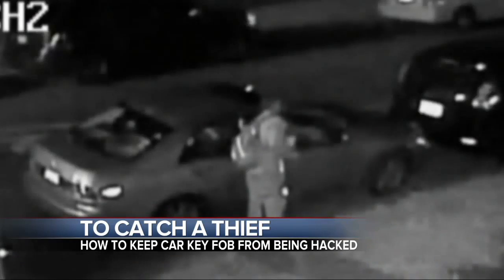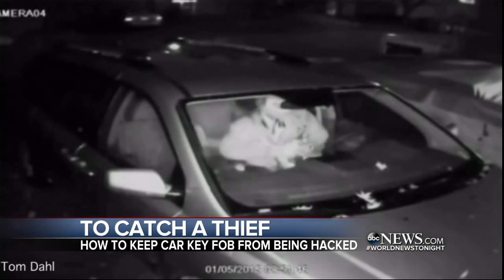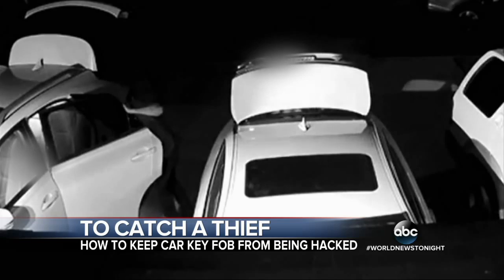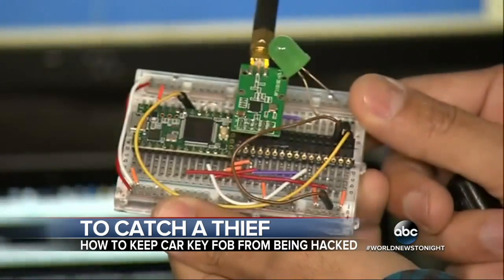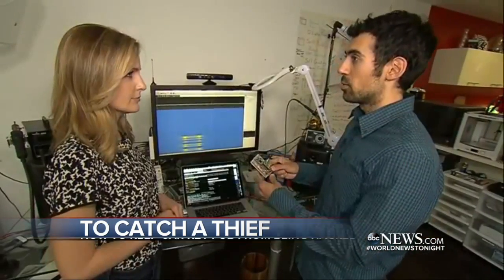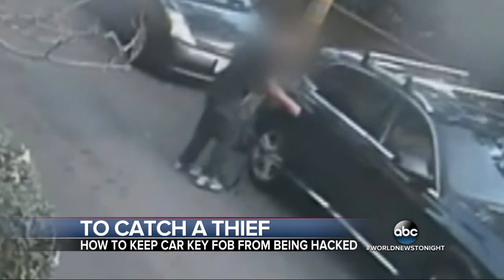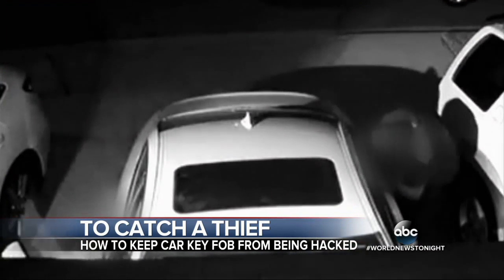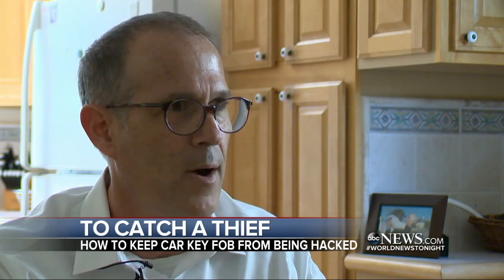How to Safeguard Your Car From Hackers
Tech-savvy thieves are able to hack key fobs and unlock doors, stealing the contents of your vehicle.